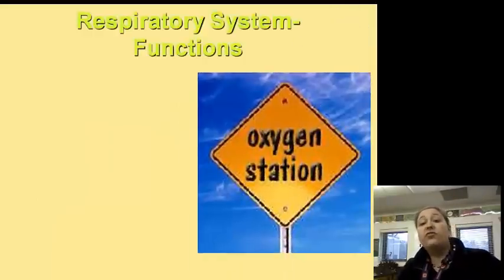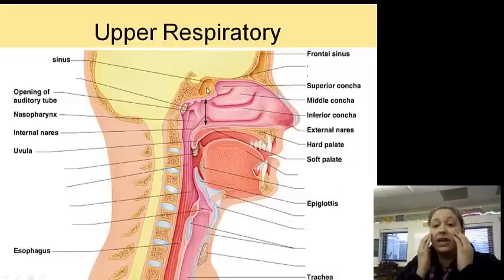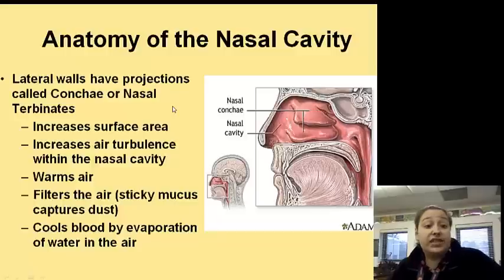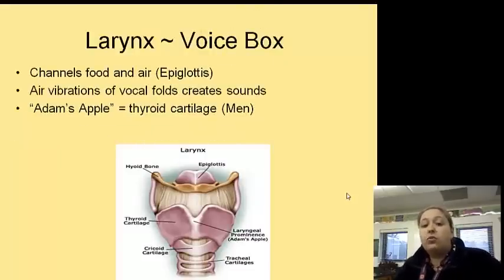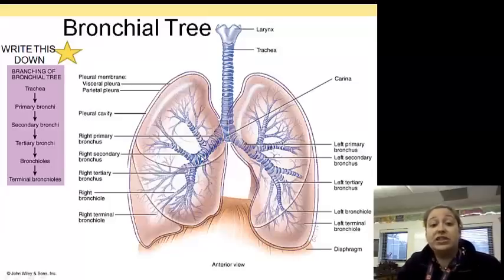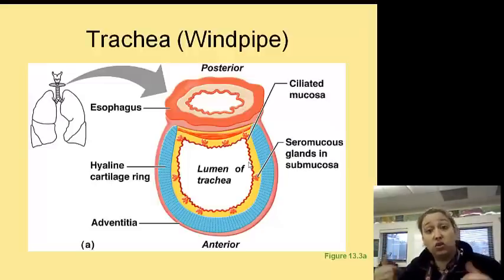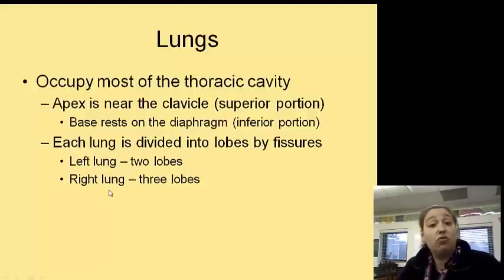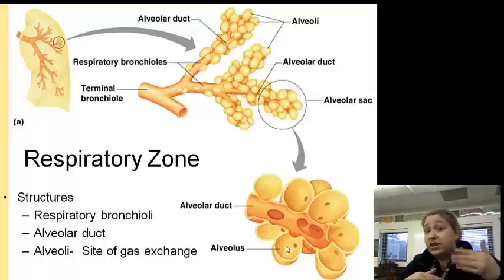Respiratory System Part 1